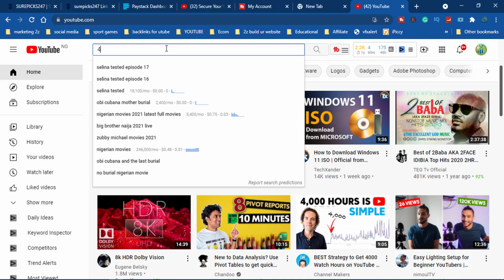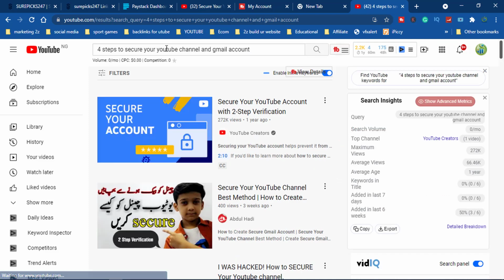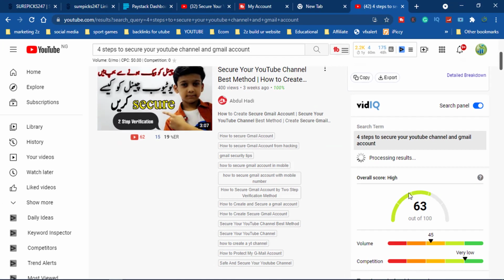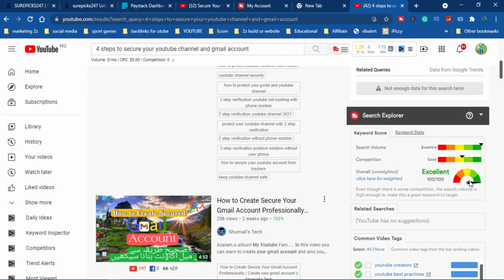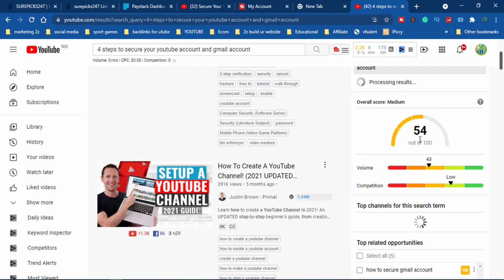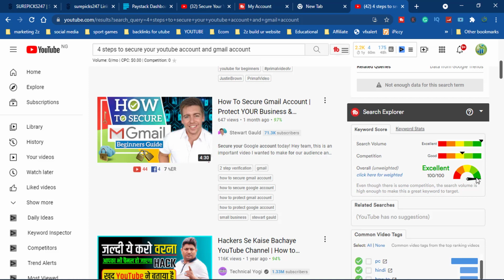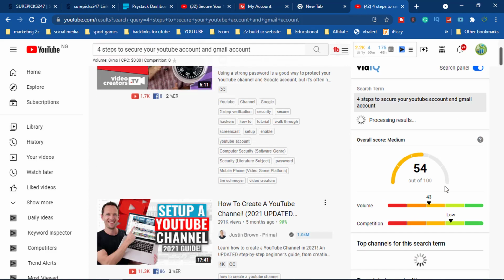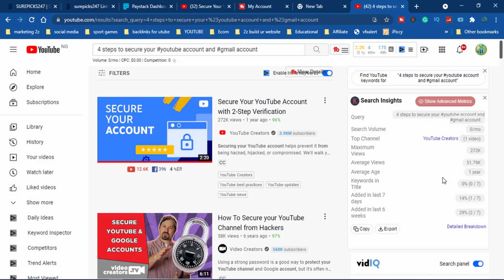Youtube Seo keyword Research - How to rank youtube videos - Best keyword Seo tool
youtube seo for ranking
youtube seo marketing and ranking masterclass for growth
youtube seo checklist
youtube ranking factors
youtube seo for beginners
youtube seo strategy 2021
youtube seo expert

free keyword research tool, best free keyword research tool, youtube seo tutorial, youtube keyword tools, youtube keyword research tool, youtube keyword tool, keyword research for youtube